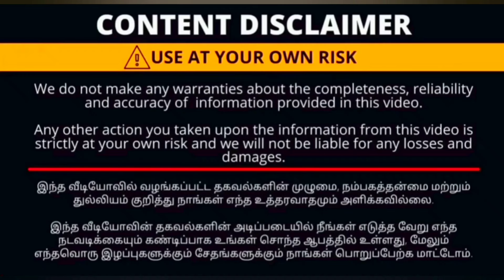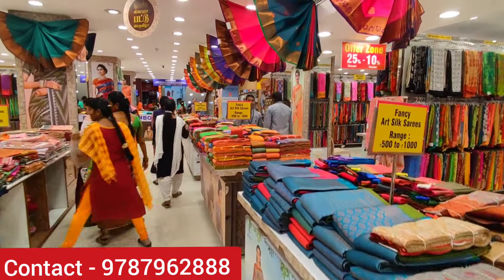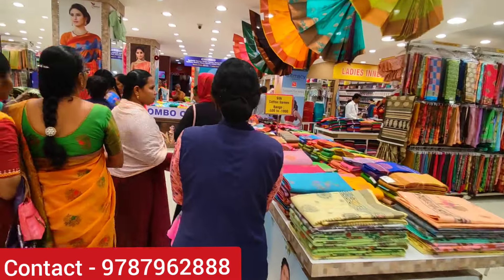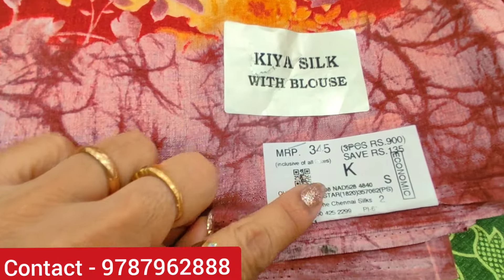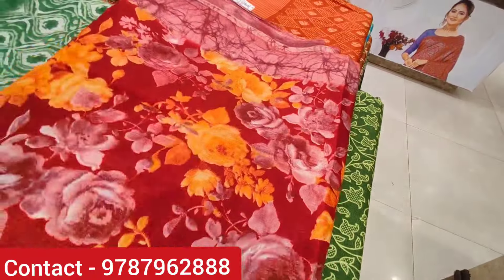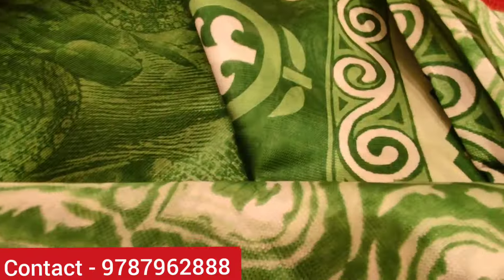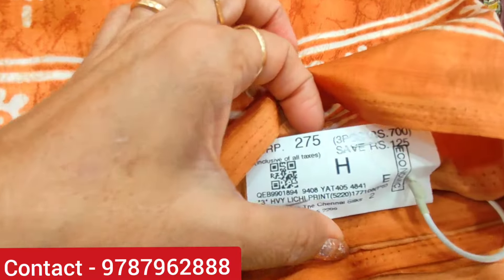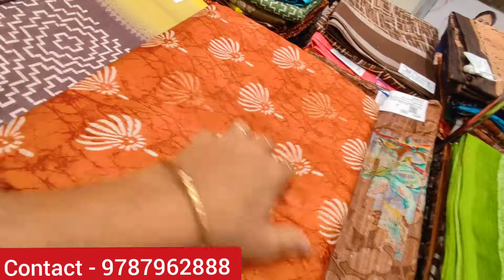The chennai silk, cbe.combo offer 3 pcs 500/-,700/-.₹275/-345/-, 495/- collections.fancy cotton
The chennai silk
oppanakara street
town hall
coimbatore
Tamilnadu